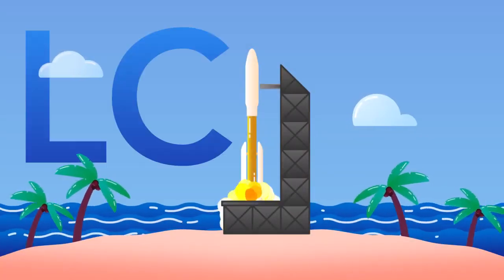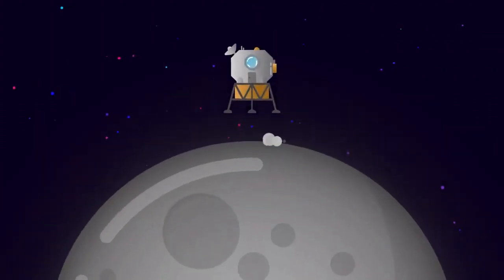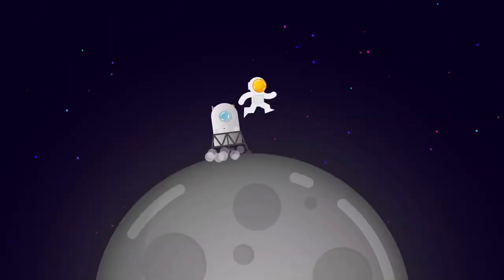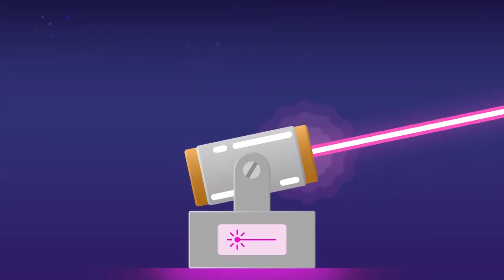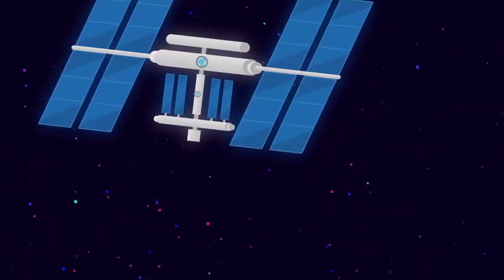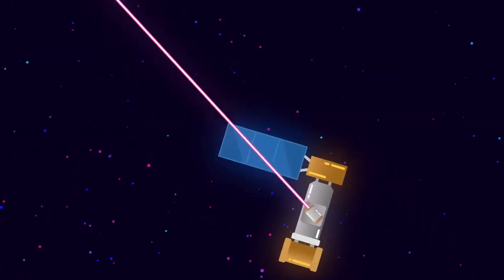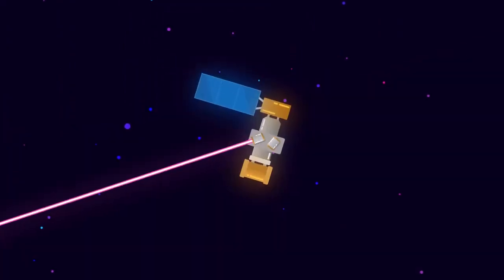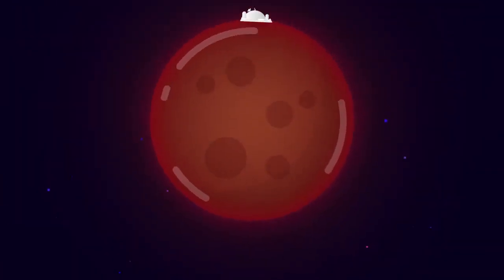Lasers to deliver 4K streaming beyond Earth orbit? NASA demo in space will test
NASA Laser Communications Relay Demonstration (LCRD) will launch on a  Department of Defense spacecraft. Learn more about its possible high speed data delivery.